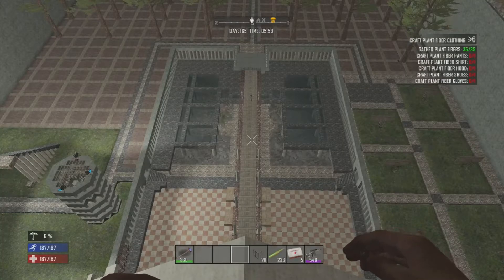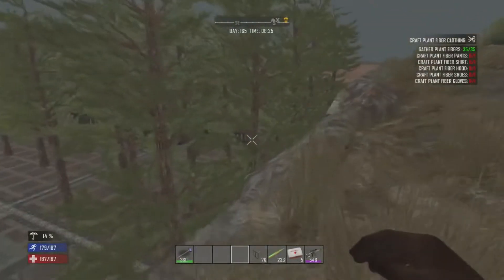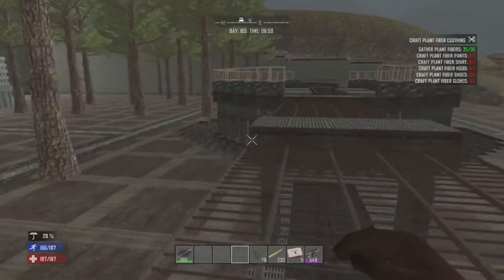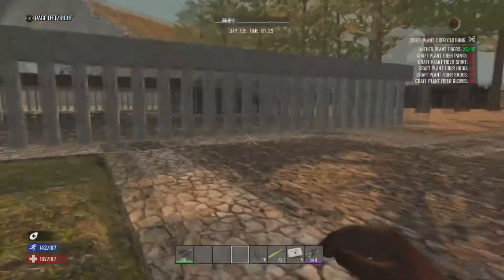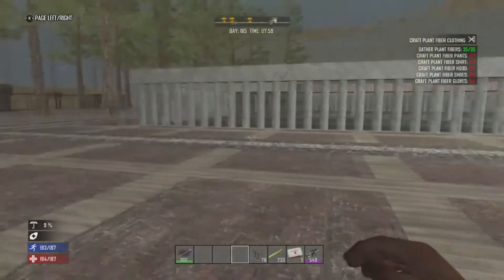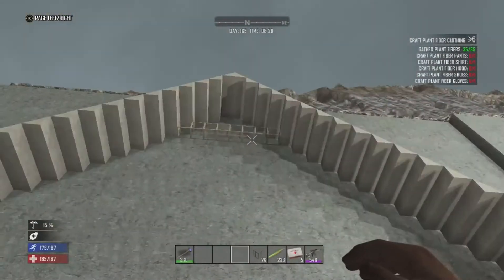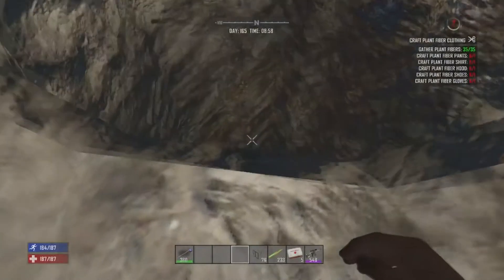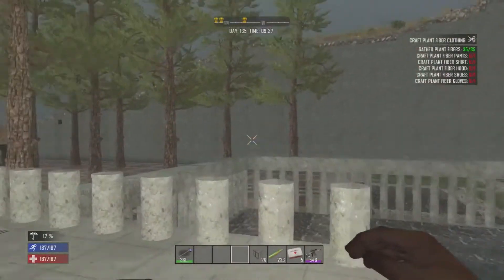7 days 2 die biggest console base part 1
by the end over 100k blocks  not creative and single player